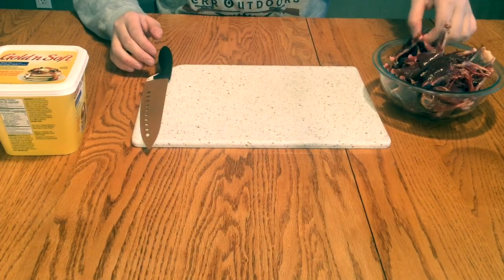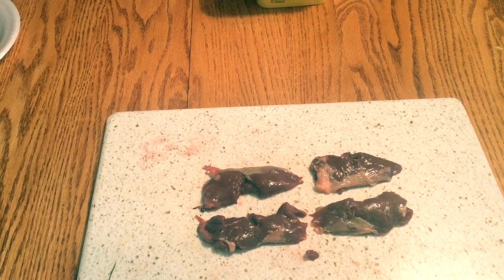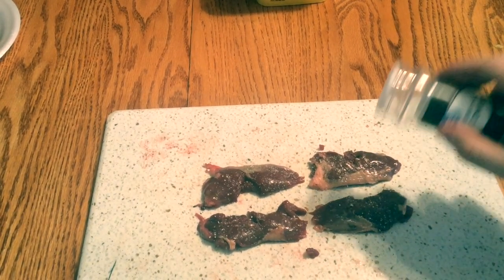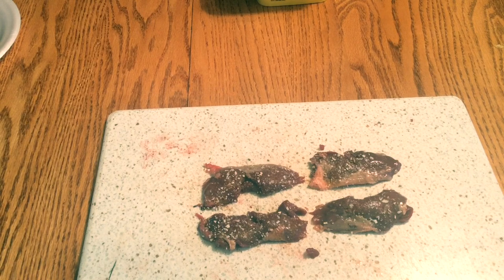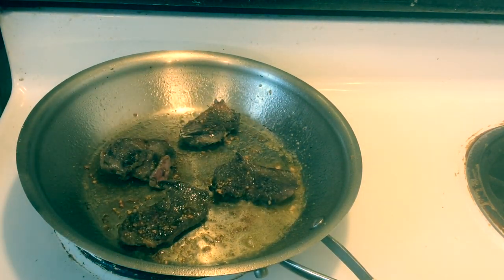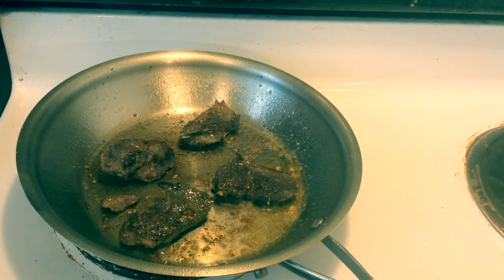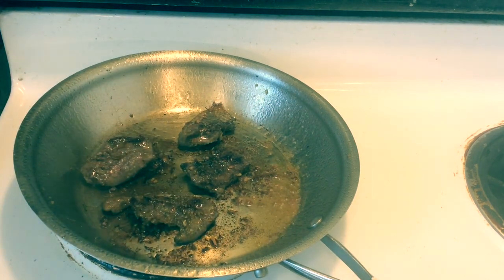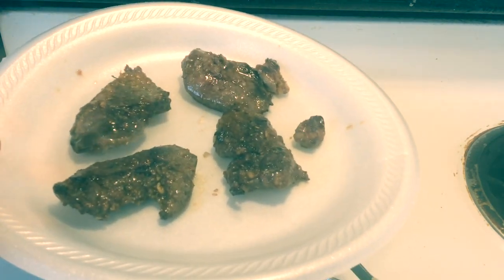Is Coot Edible?? - Coot Catch and Cook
Duck Hunting. Cooking Duck. Loon Hunt. Coot Hunt. Mud Duck Hunt.

Can you eat coots?? This is a question that I have asked myself many times and know I know the answer!! You will not believe how this coot turned out! Huge shout out to WonRate gear for there amazing camo products that give us the edge we need all year around in harvesting animals.

***LINKS***

*Partners*